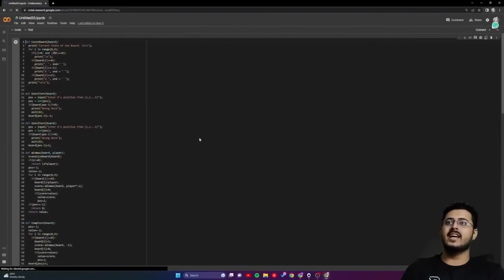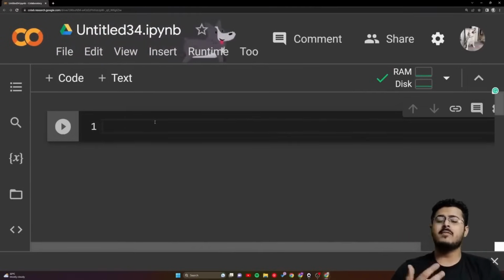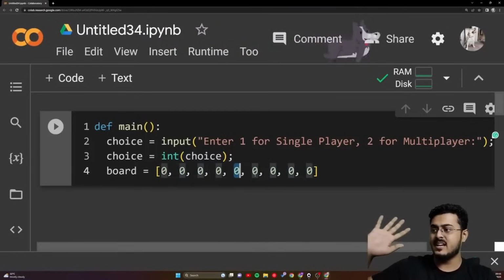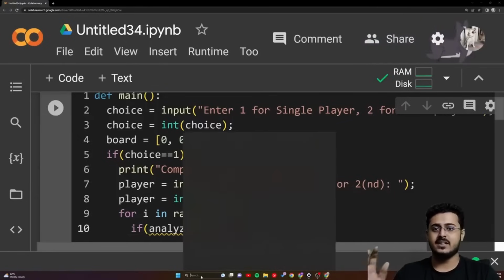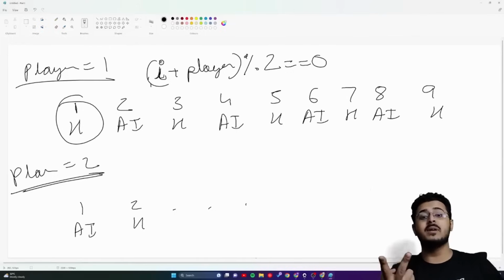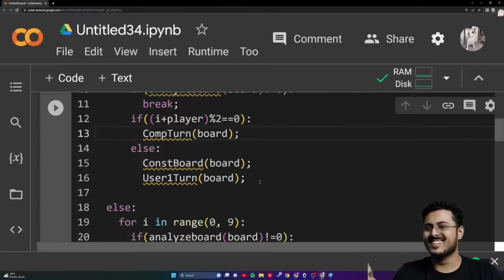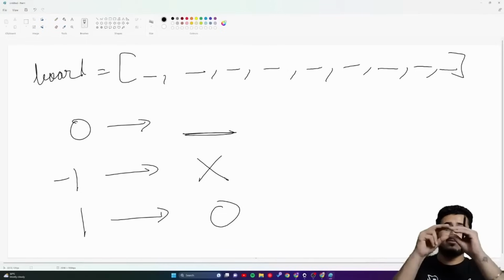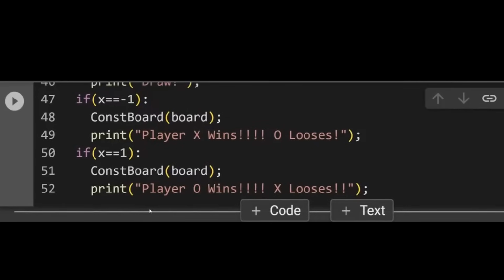[Premiere] DAY 06 - Learn Complete Python And Artificial Intelligence | COMPLETE in 7 - Days